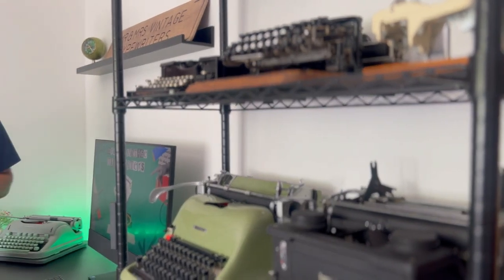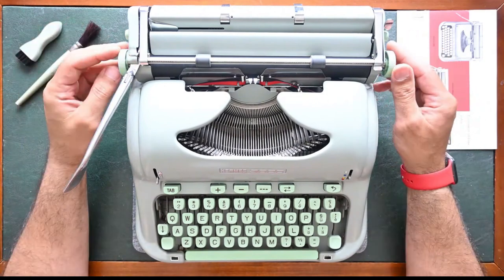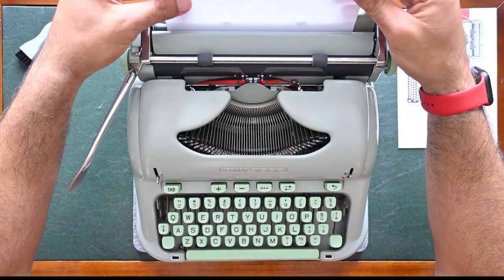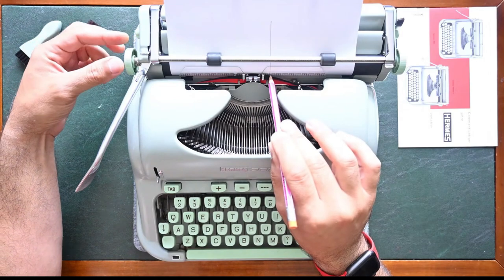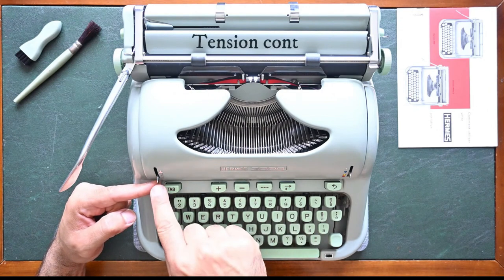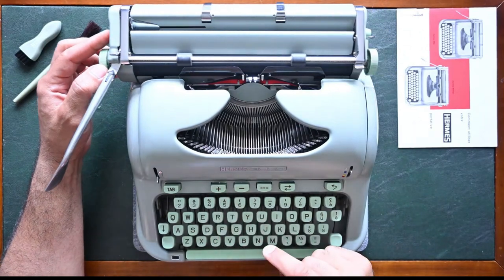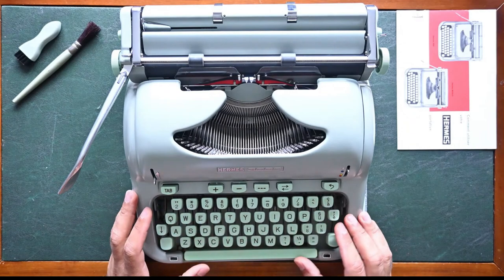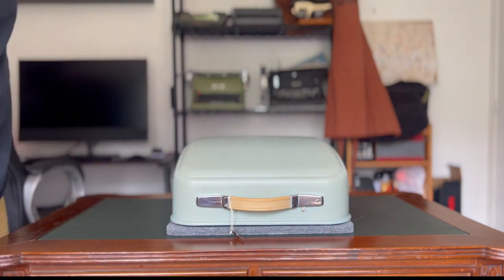Step-by-Step Tutorial: How to Use Your Hermes 3000 Typewriter - Full detailed & clear instructions.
This Video is prepared to demonstrate for you how use  a Hermes 3000 typewriter.

We will show you how to lock and unlock the carriage, how to set the margins, and what each key and lever will be used for.

This tutorial can be used for All Hermes 3000 models, the Curved, boxed and later 1970s Models in addition to all Hermes Media 3 typewriters.

Key Moments are:

00:00 Intro
00:27 Opening lid/Carrying case
00:42 How to unlock the carriage
00:58 Moving the Carriage (Release lever)
01:15 Line spacing selector (Number of spaces)
01:33 platen release
01:45 Line spacing
02:02 Margin Setup
03:00 Inserting the paper
04:20 Drawing horizontal & vertical lines using a typewriter
05:05 Removing the paper
05:20 Ribbon reverse mechanism
06:17 Typing Tension control
06:50 Colour selection
07:36 Tabulation setup and usage.
08:42 Margin Release
10:23 Lock Carriage
10:52 closing the case/lid

You can download the manual instruction from our website.

Our Website contains restored typewriters to the highest standards and all the typewriter accessories.